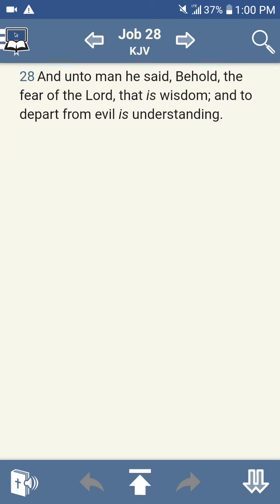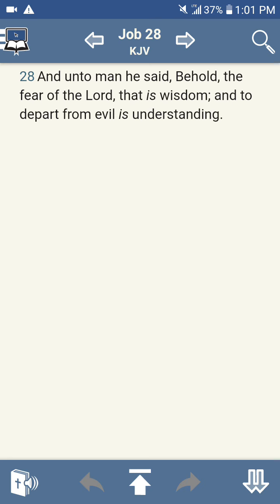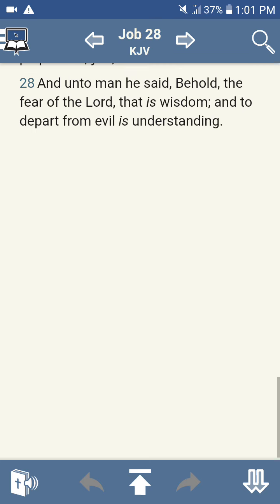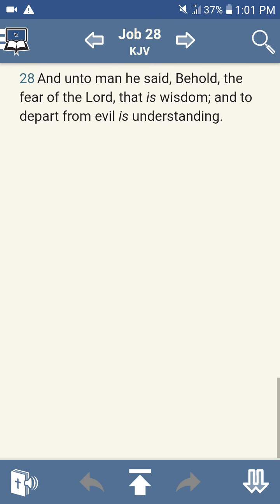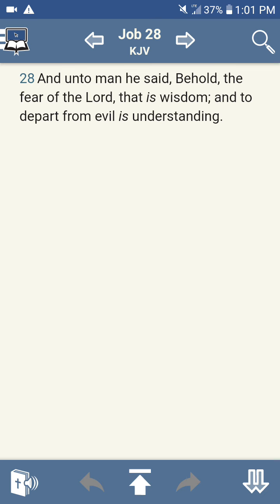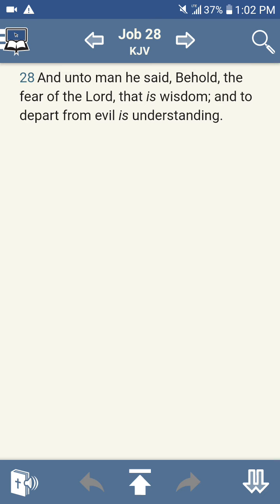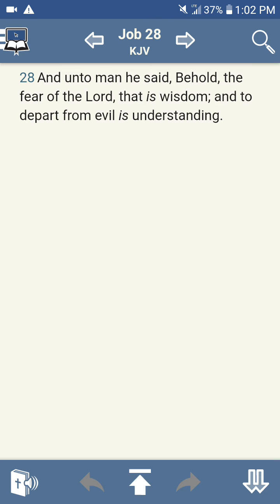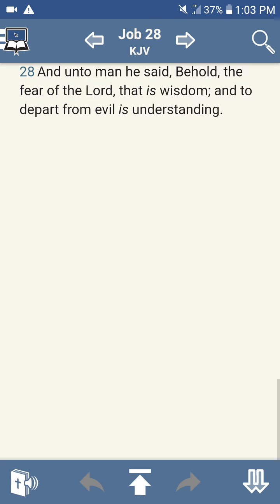Quick hit: FEAR The Lord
North Carolina